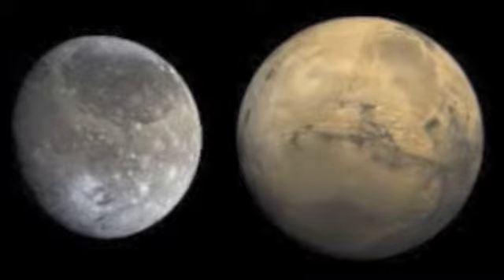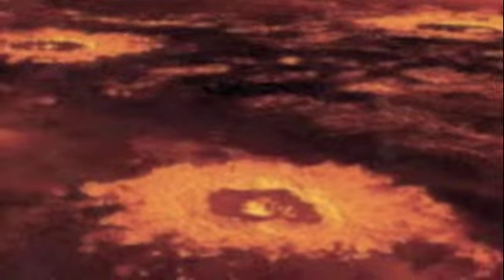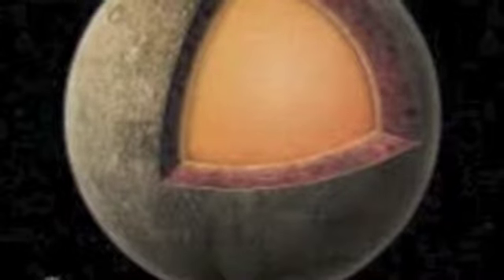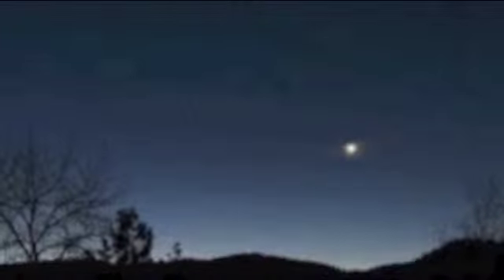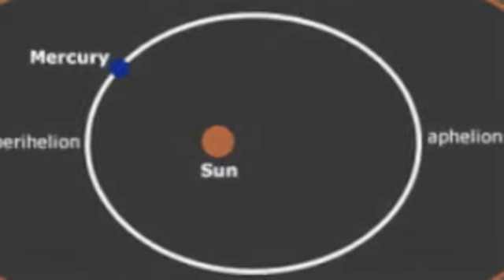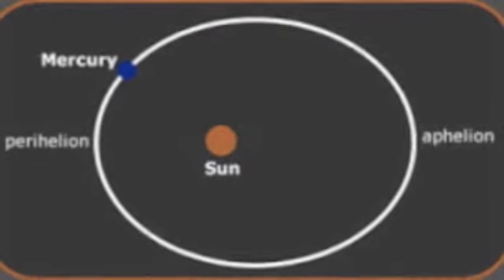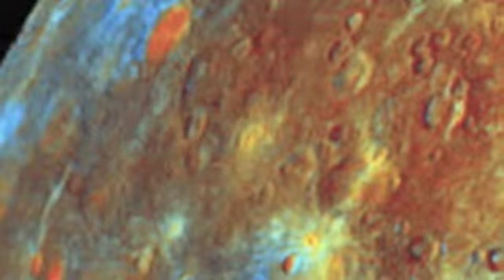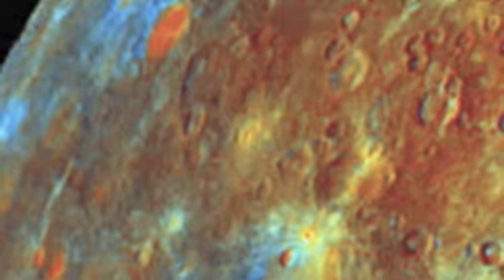Faith Nathan and Eric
Planet for Sale, Mercury, 1st hour